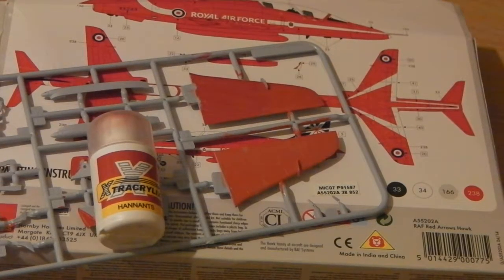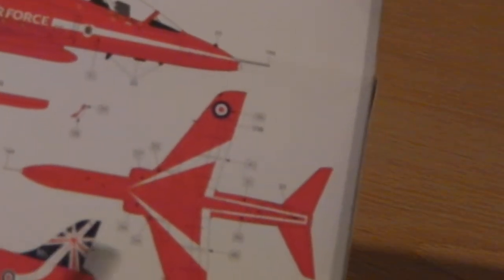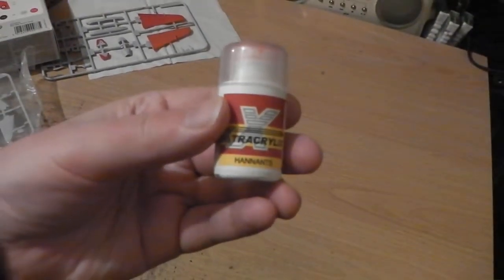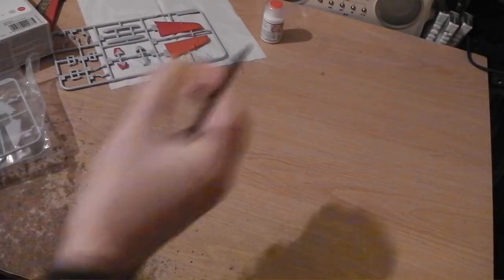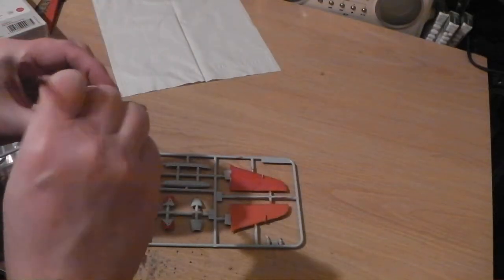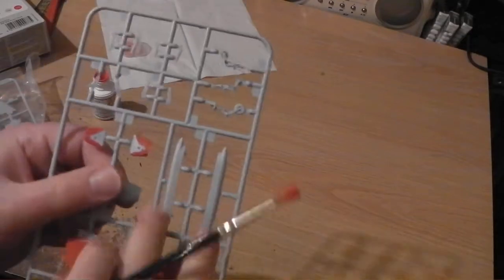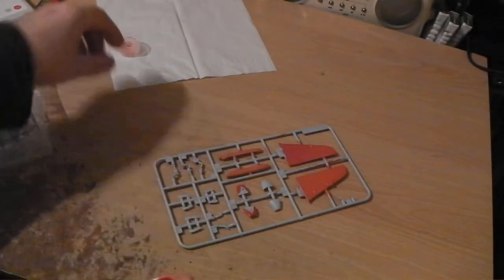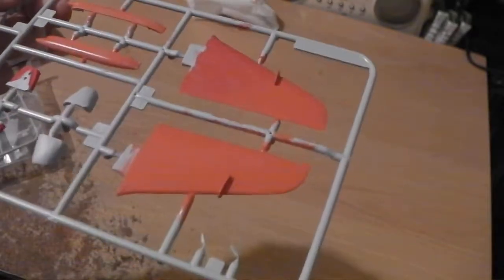Paint Review - Xtracrylix XA1014 'Red Arrows'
Not a paid review at all.
After testing this 'Red Arrows' shade of paint, I thought it a service to review it for others.
It is good paint but my initial impression was that it looks a little too orange.
That may be the 'true' colour of a Red Arrows jet and my room light & camera may not be the best at showing it's true shade.  It is after all a shade of red conforming to BS642.
It may need extra coats & sunlight.
In short, I'm not "having a go" at the company, just giving my initial thoughts as a customer.